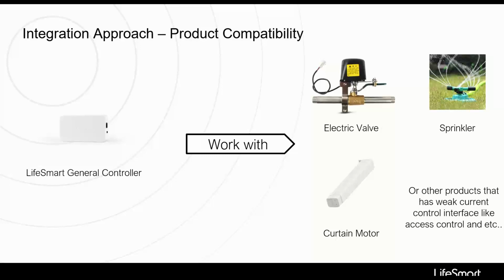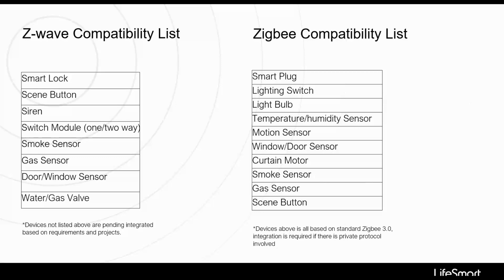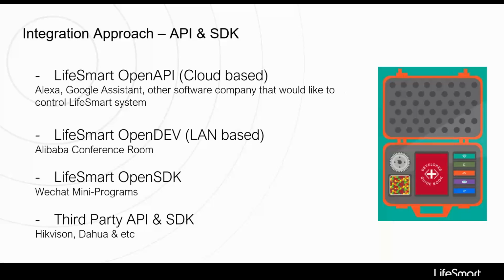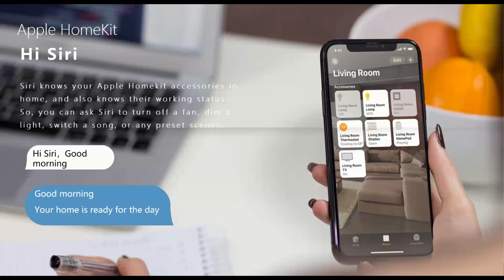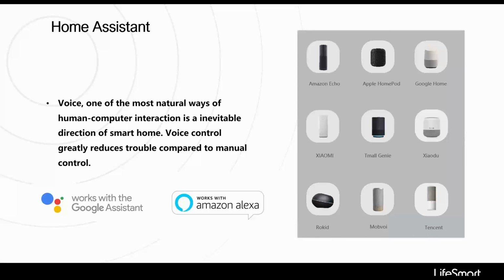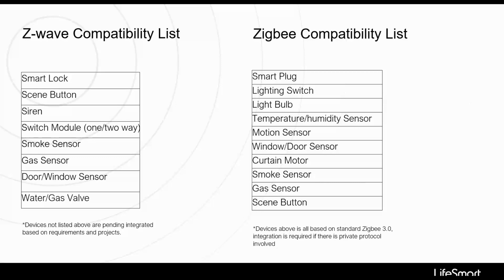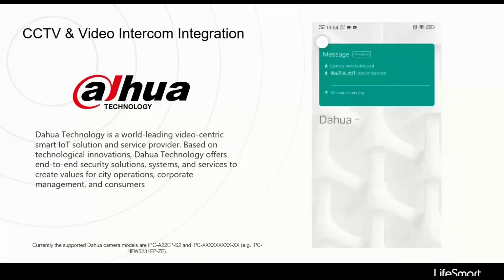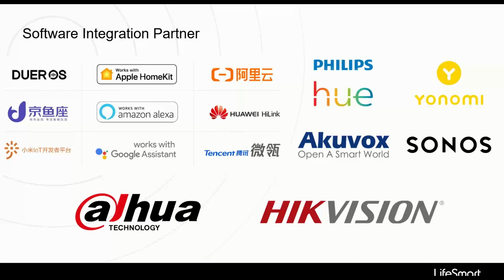LifeSmar Online Training- The Third Part Integration